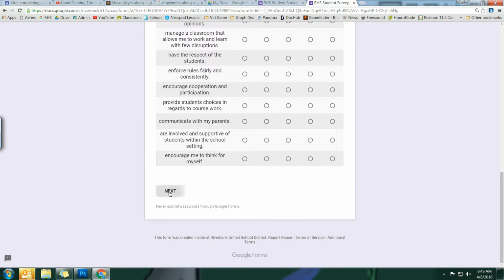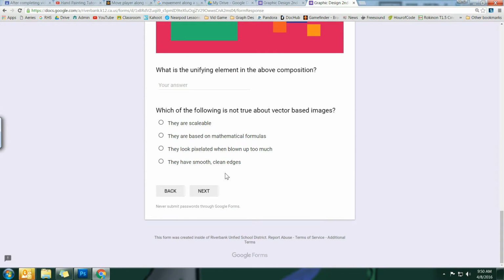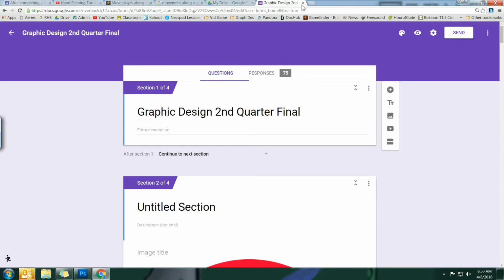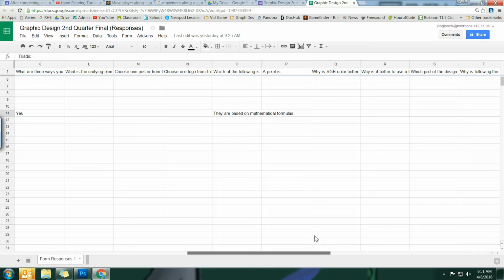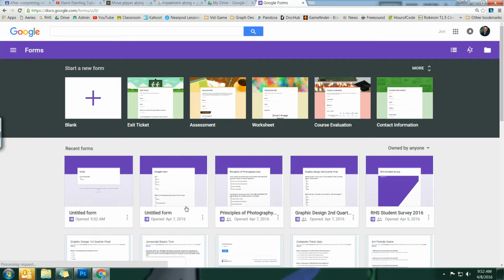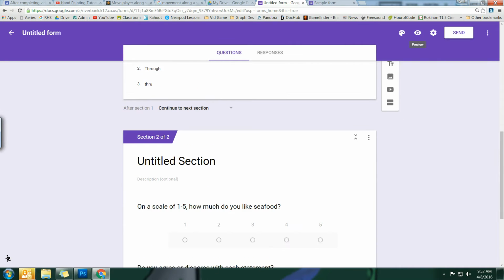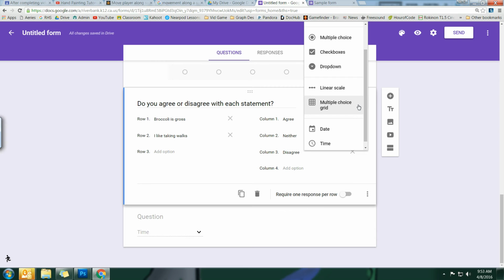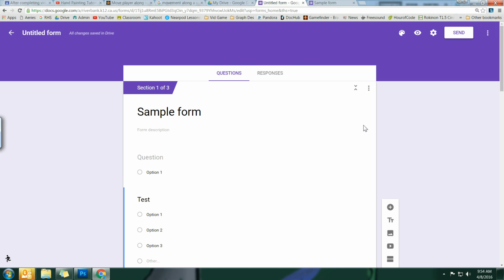Tech Tip - New Google Forms